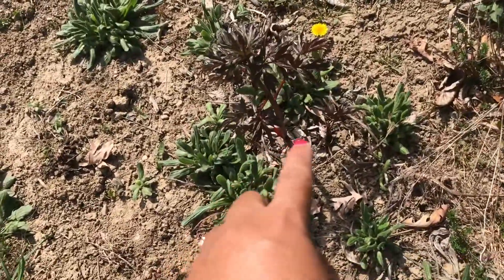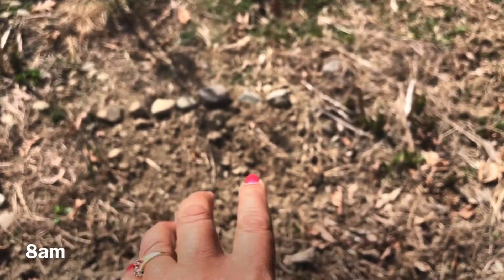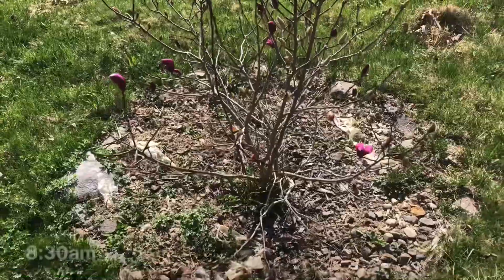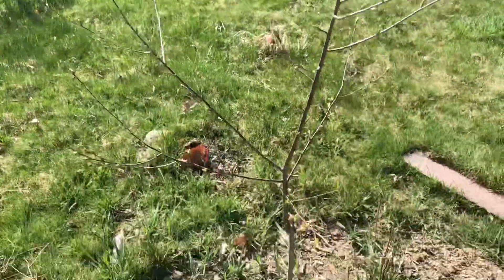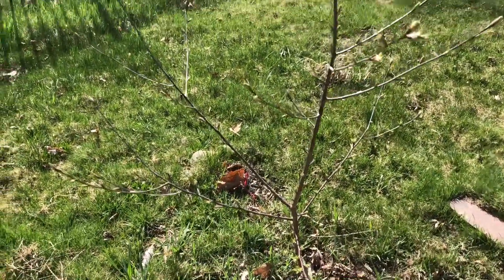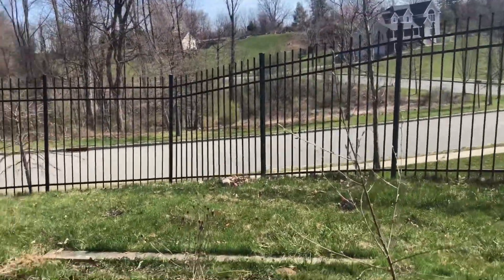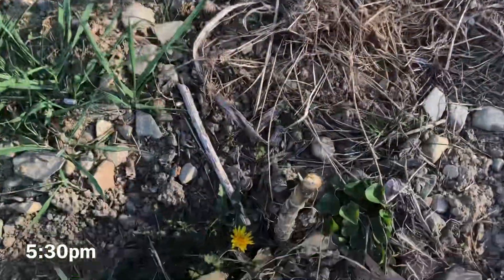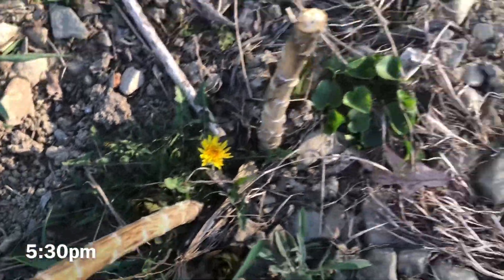All magnolia tour